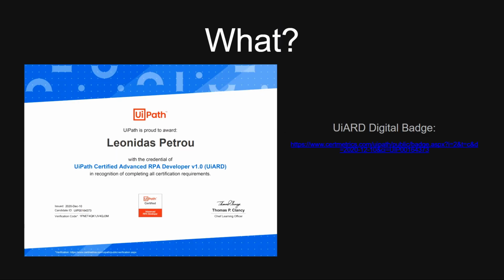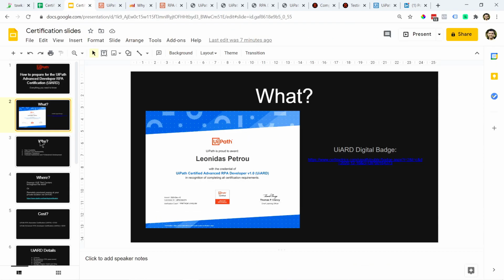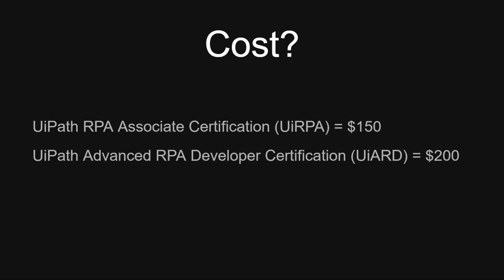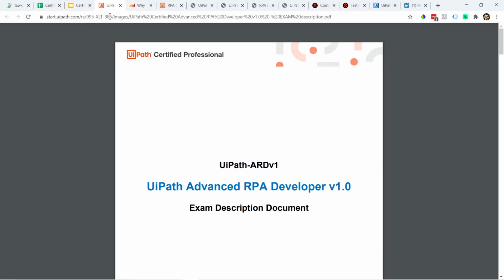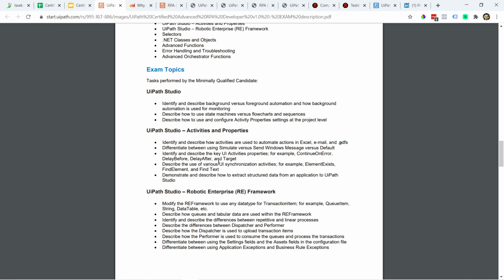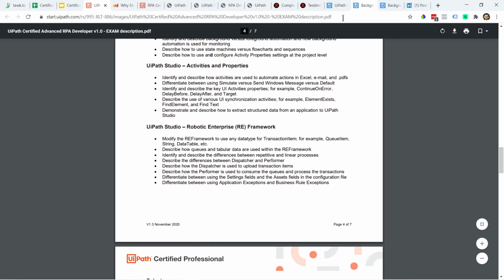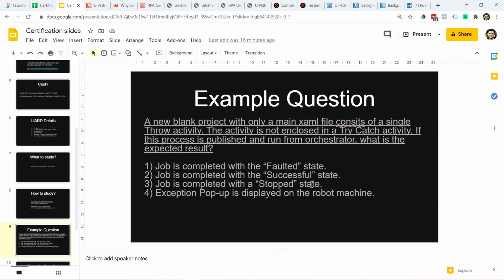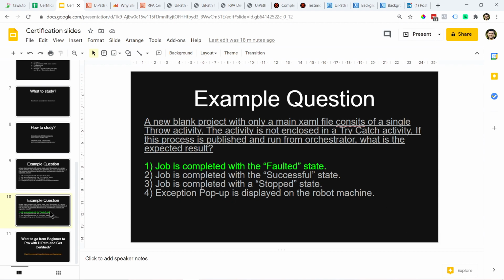How To Prepare For the UiPath Advanced RPA Developer Certification (UiARD)